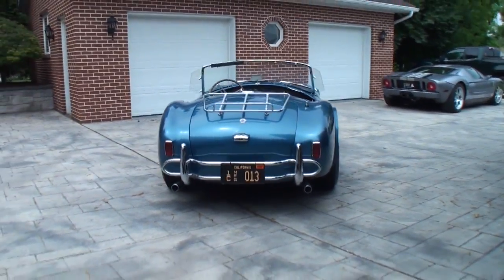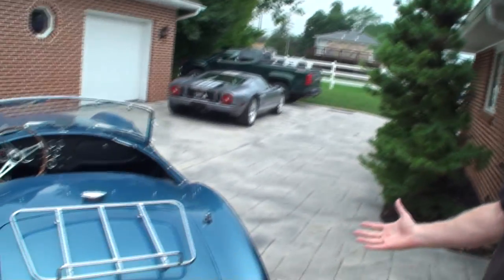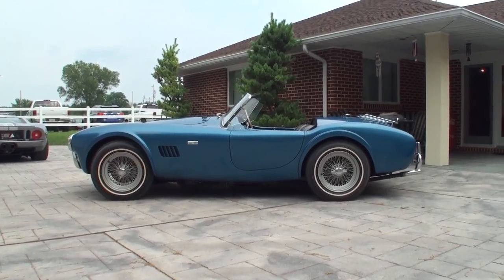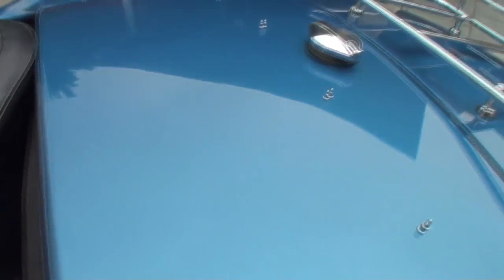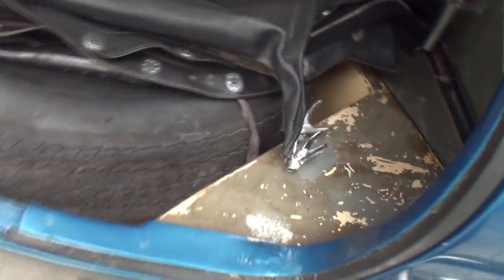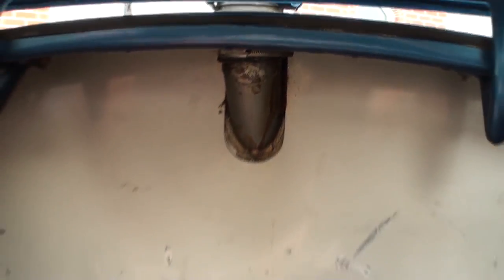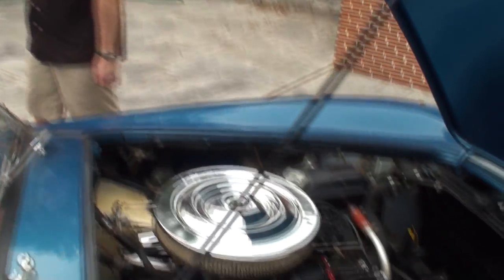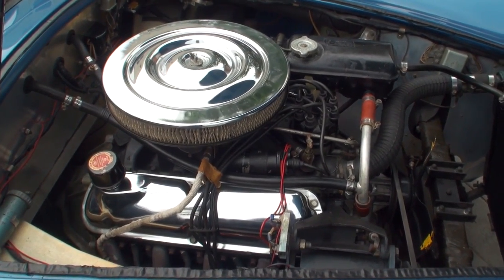1964 Shelby AC Cobra in Blue & All Original & 289 Engine Sound on My Car Story with Lou Costabile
We're looking at a 1964 Shelby AC Cobra in Blue Paint with a 289 Engine.  This is the REAL DEAL!

The car's Owner is Lance Miller.  Lance shares his Dad purchased the car in the 1970’s.  The cars is number CSX 2190 and this one is all original with very low miles on it.

The cars AMAZING!